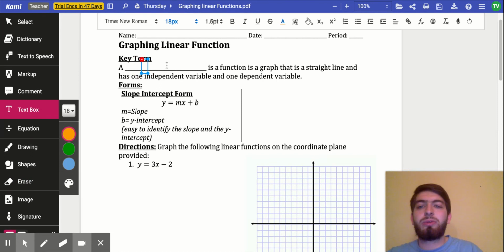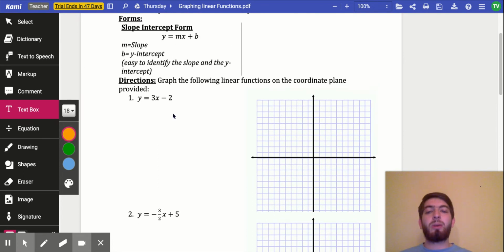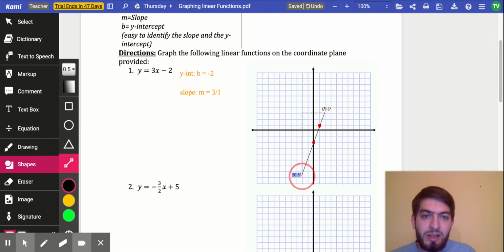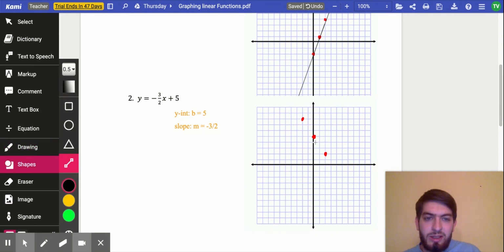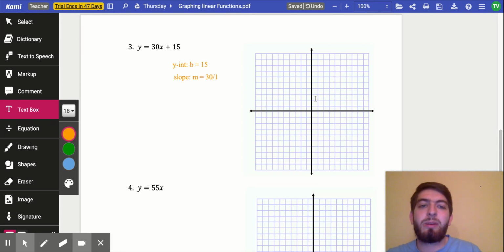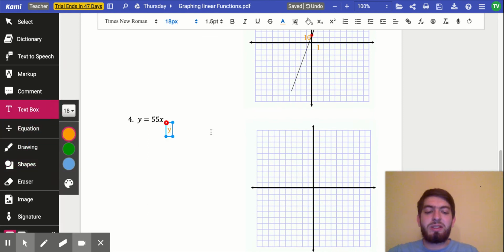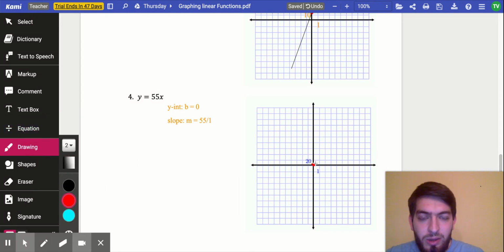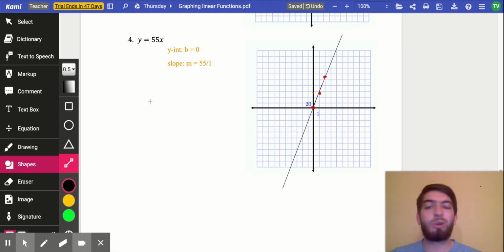Graphing linear Functions pdf